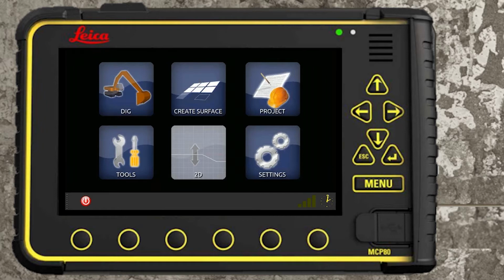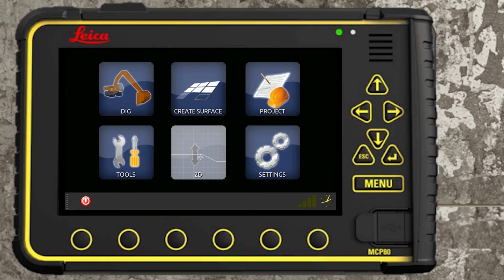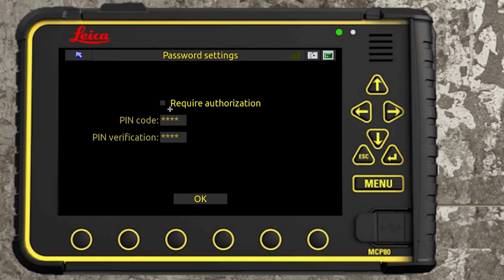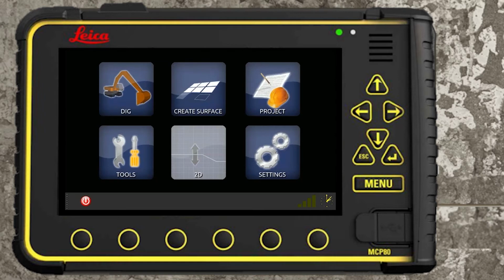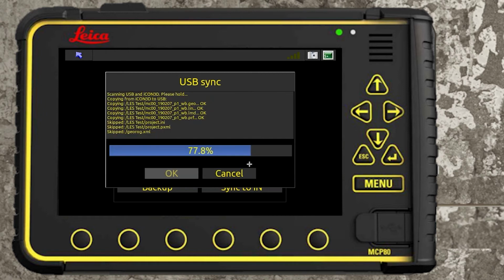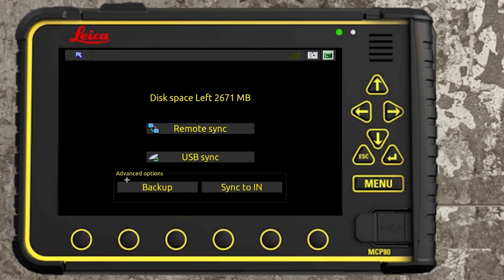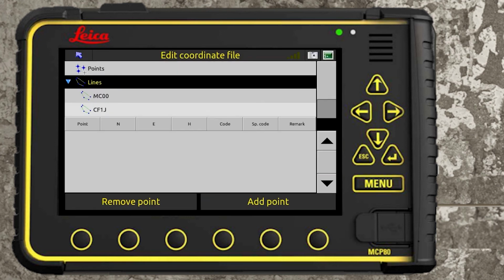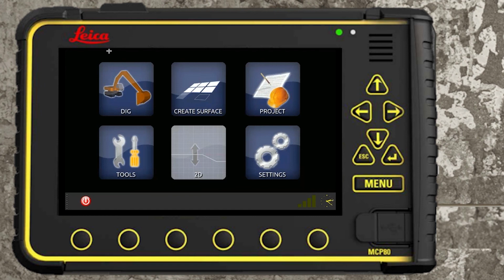Leica iCON iXE3 3D Excavator System Introduction & Tools Menu